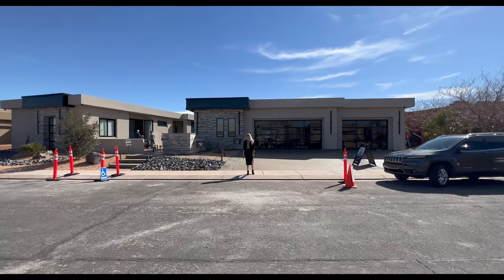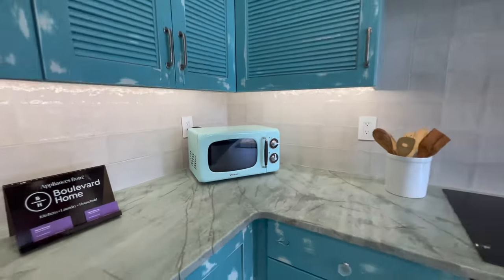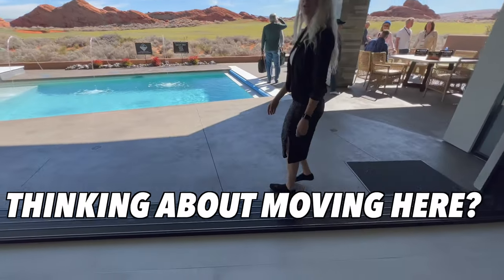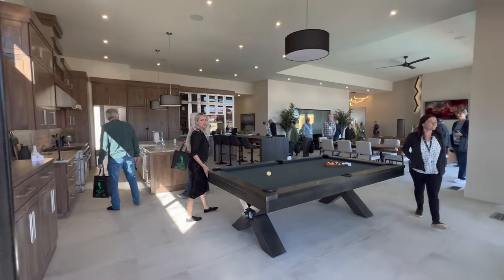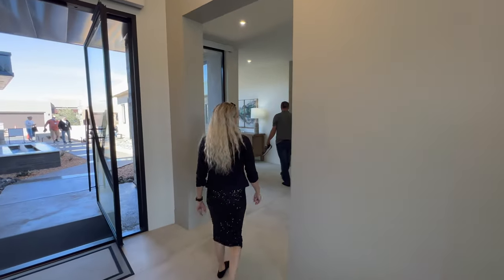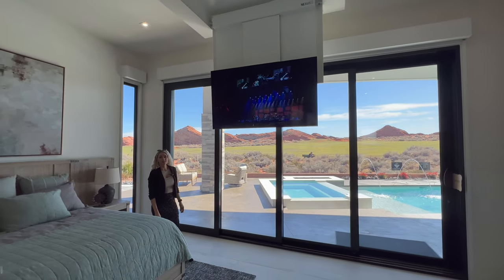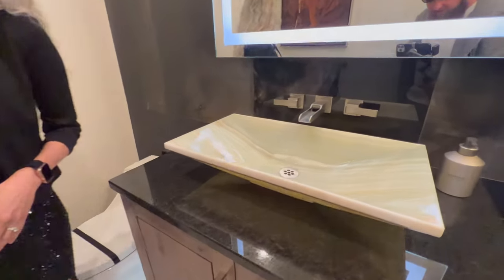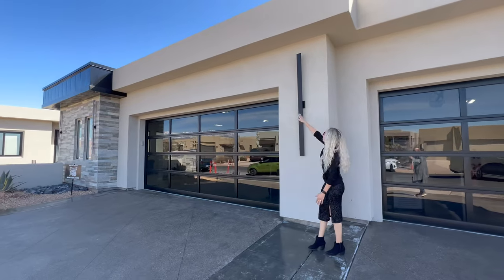parade of homes st george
parade of homes in St George Utah was absolutely incredible in 2023!
We invite you on a full tour of St George Parade of Homes home #13 - The Koddera.

This incredible parade home absolutely blew us away! Incredible views of the links at Sand Hollow were priceless.